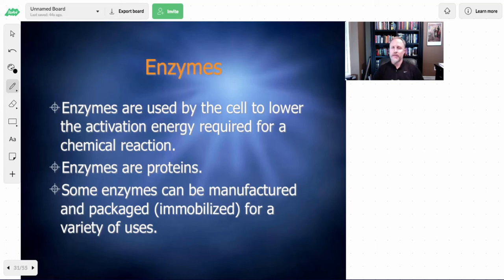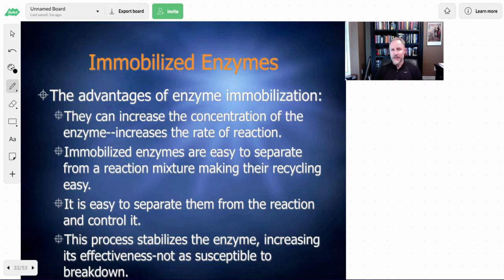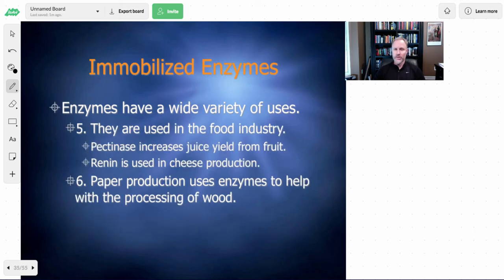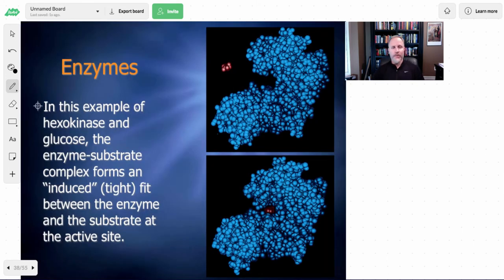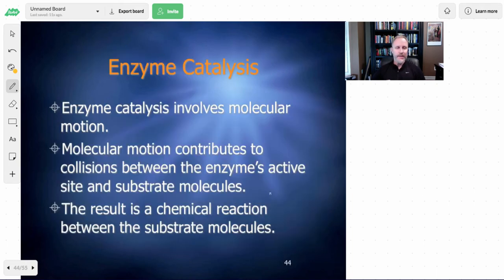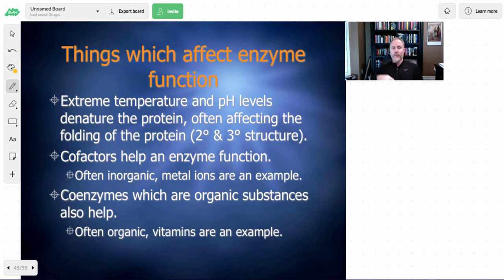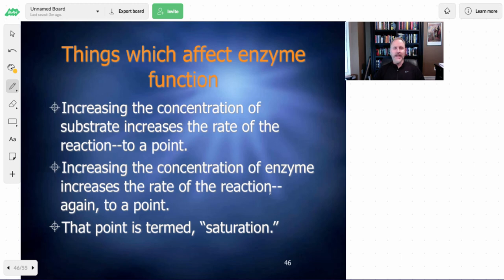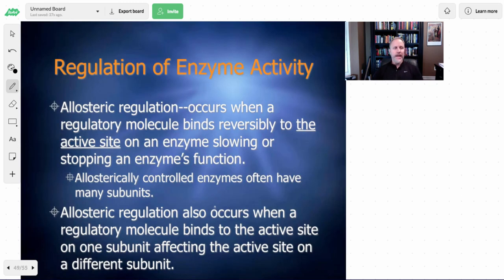Chapter 8 Part II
This presentation covers enzymes, immobilized enzymes, how enzymes function, the various things that help with enzyme functioning (coenzymes and cofactors), and allosteric inhibition.   I am human and I make occasional errors.  Any errors are corrected in class. :)